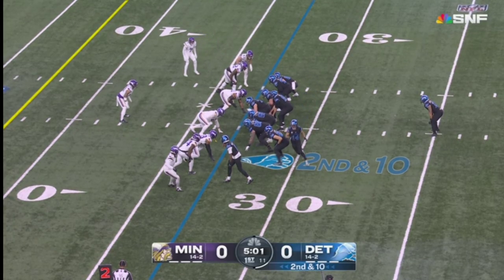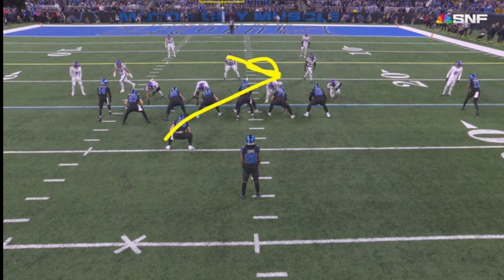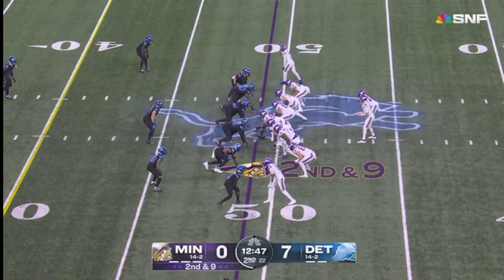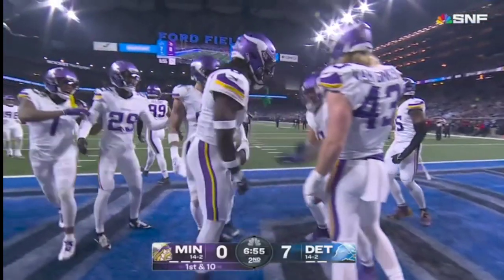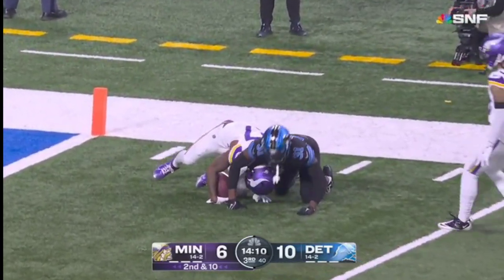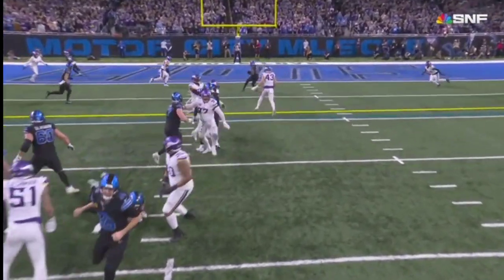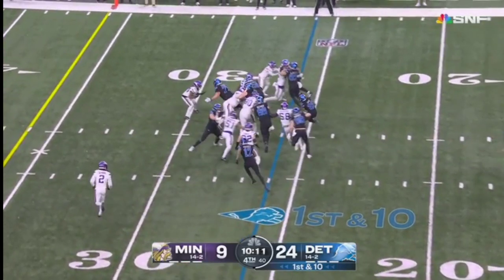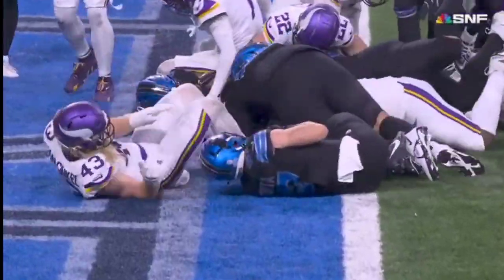Detroit Lions vs Minnesota Vikings week 18 highlights 2024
week 18
highlights of Detroit Lions vs Minnesota Vikings in 2024